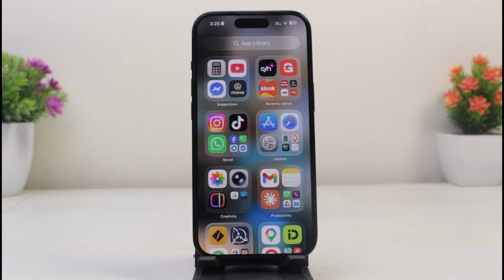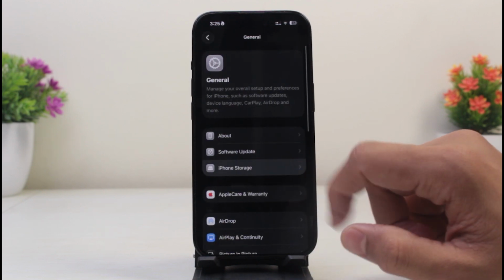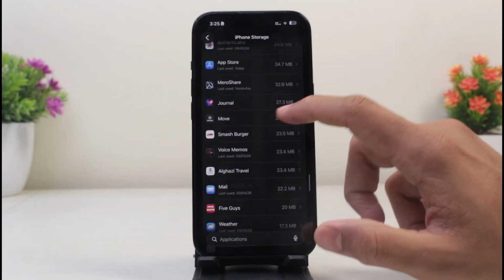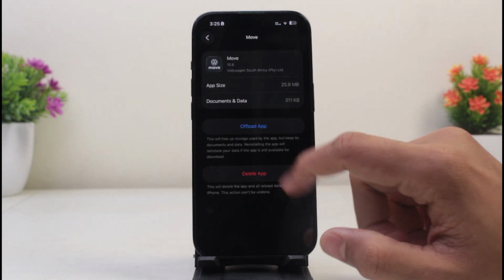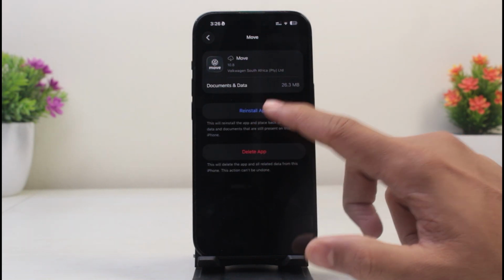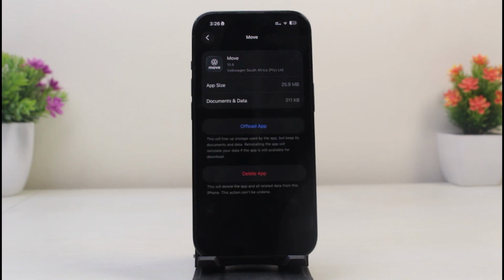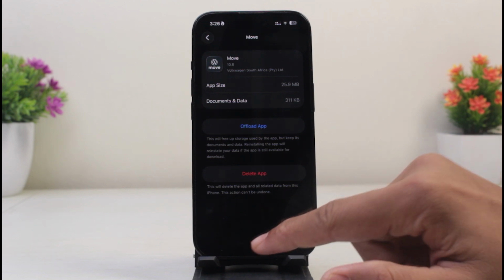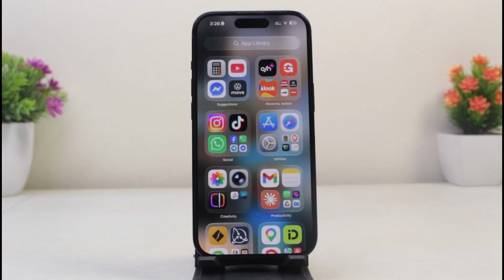How to Fix MoveUAE Login Error | App Sign In Problem & Account Fix (2026)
Having trouble logging into MoveUAE? In this video, you’ll learn how to fix common login errors quickly and regain access to your account without stress.

If you can’t sign in, your password isn’t working, the app keeps showing an error, or the login screen is stuck loading, this step-by-step guide will help you solve the issue.

We cover the most common causes of MoveUAE login problems such as incorrect credentials, outdated app versions, poor internet connection, cache and data issues, and temporary server errors. You’ll also learn how to reset your password, clear app cache, update the app, and fully restore access to your MoveUAE account.

Watch this tutorial to fix your MoveUAE login error and get back to using the app smoothly without interruptions.